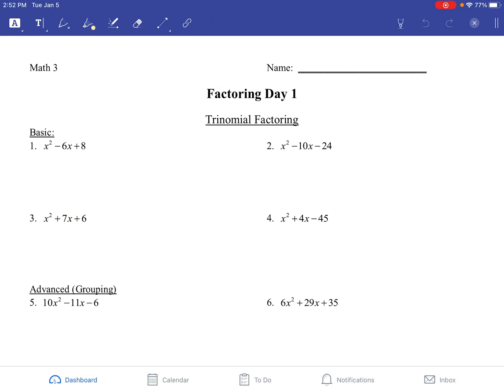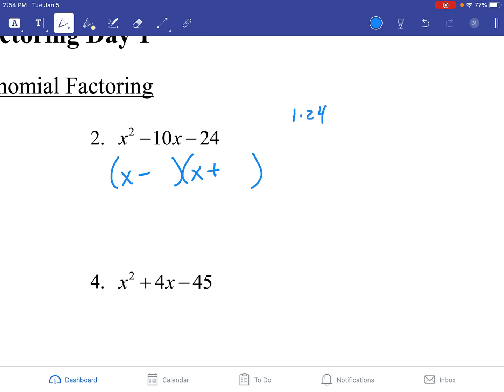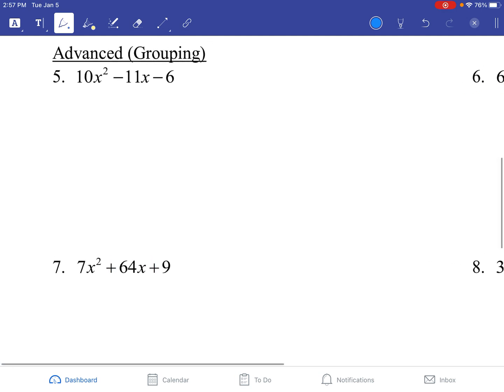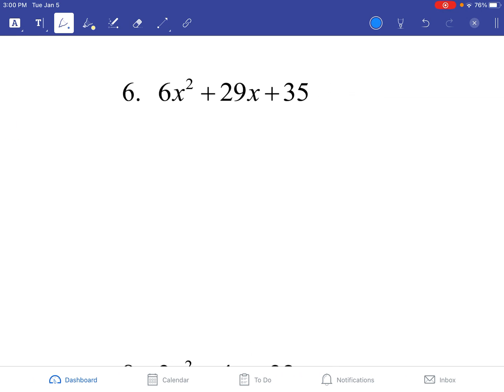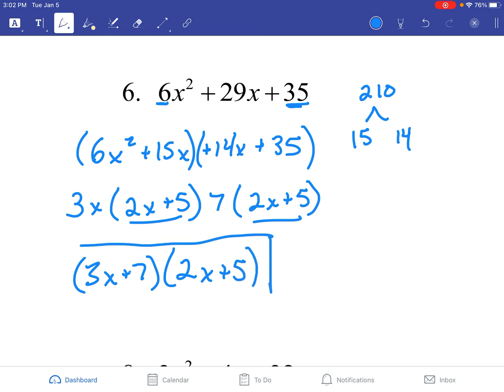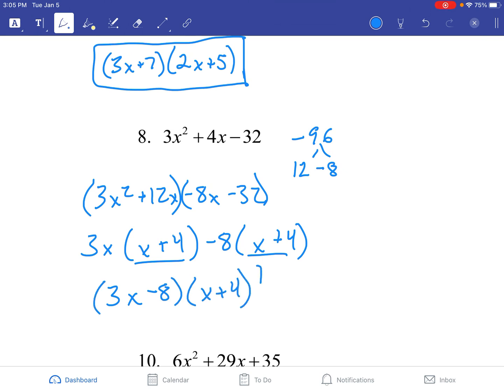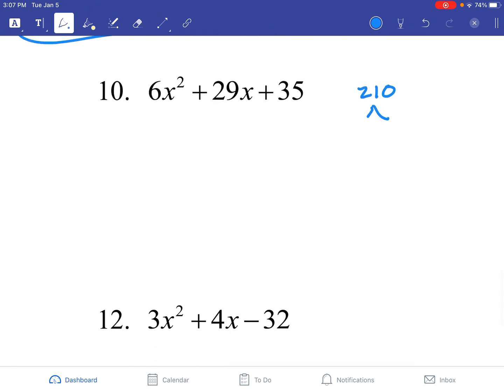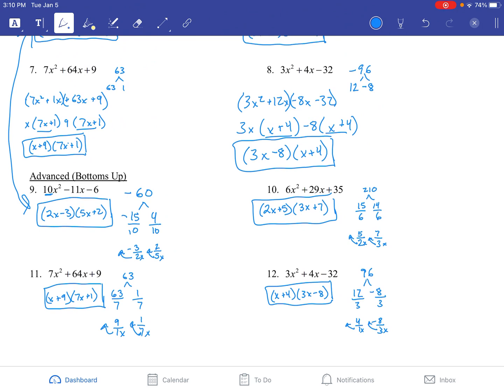Factoring Day 1 Notes